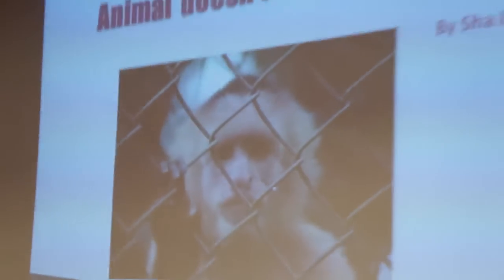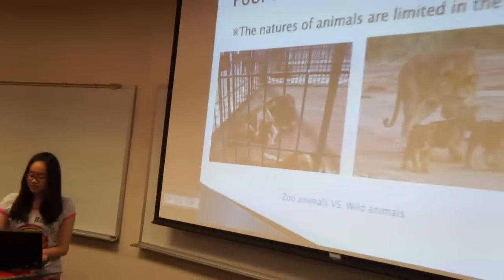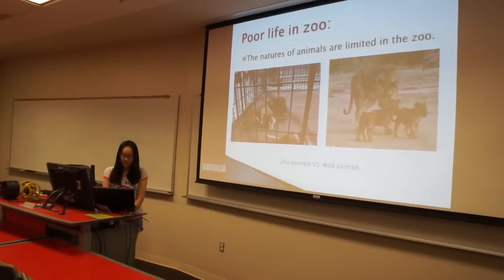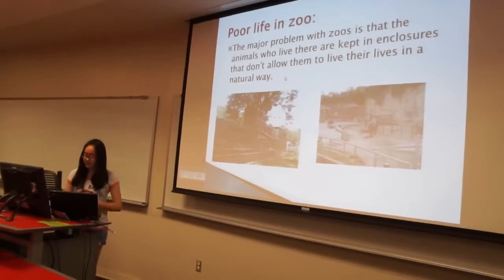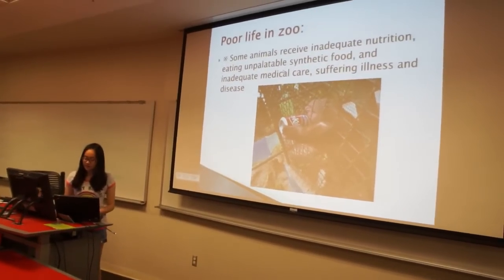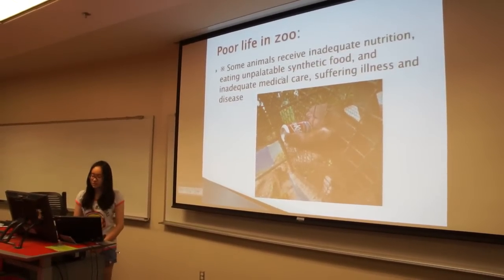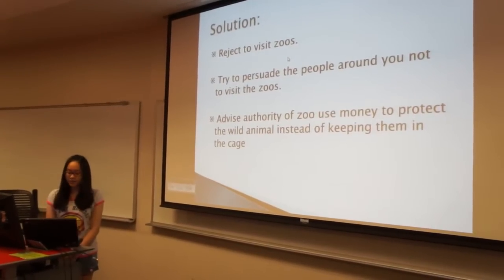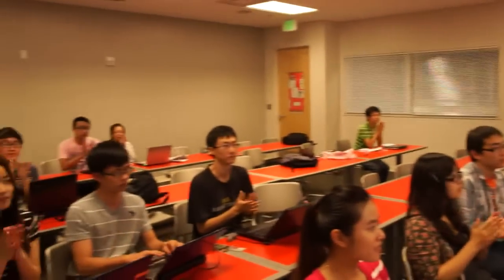Sha's Persuasive Speech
Animals Don't Belong In Zoos